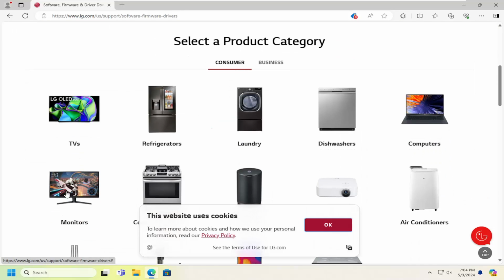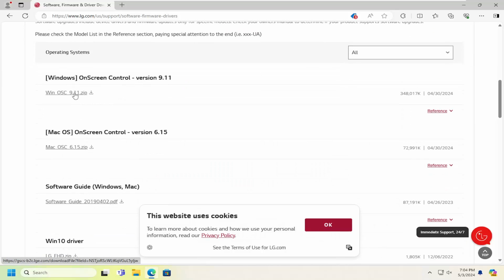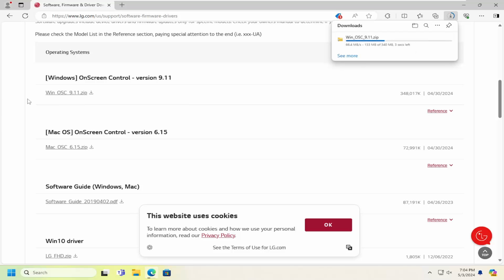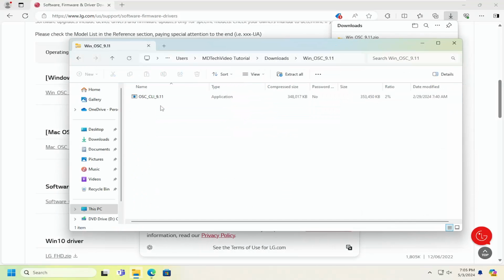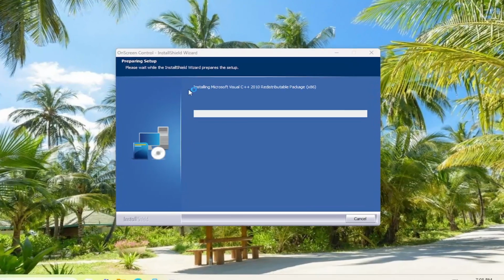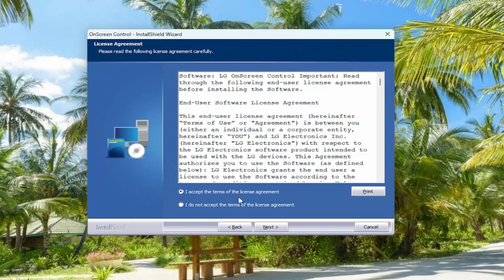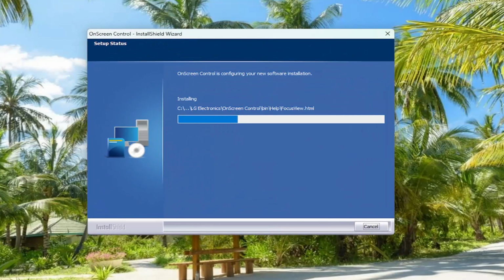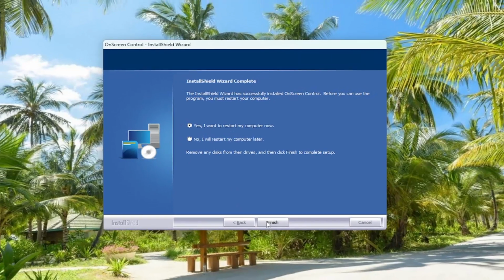How to Install and Update the LG Monitor Drivers [Tutorial]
Not installing the correct driver for your LG monitor stops you from taking full advantage of your computer. That is why, in this post, we will see how to install an LG monitor driver on a Windows computer. We will find the correct driver for you, download, and install it onto your system.

If you have an LG monitor, then it’s necessary to install its driver to take full advantage of all the features. Monitor drivers help display the visuals and graphics much better by connecting with Windows.

Issues addressed in this tutorial:
install and update LG monitor driver
how to update LG monitor drivers
install LG monitor driver
how to install LG monitor driver windows 10
how to install LG monitor drivers
LG monitor driver install windows 10
LG monitor driver not installing
update LG monitor drivers
install LG monitor driver windows 10
install drivers for LG monitor
how to update LG monitor driver
install LG monitor

Device drivers represent the backbone of each component of the computer. In order to properly use the device, the first step you must follow is installing the drivers you need.

There are a few ways you should try as alternatives to install the LG monitor drivers on Windows 10 operating system.

You don’t have to worry about not being able to do it, because each method is quite simple. So, getting the right drivers is easy.